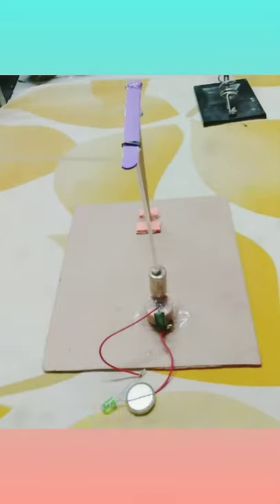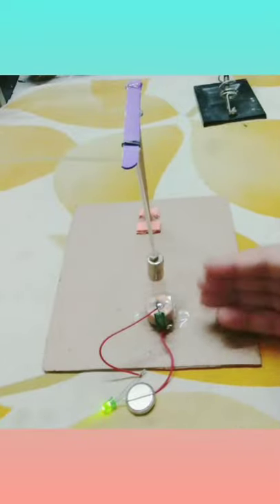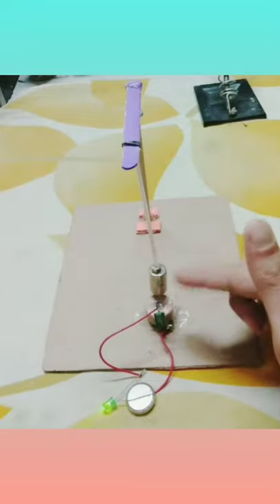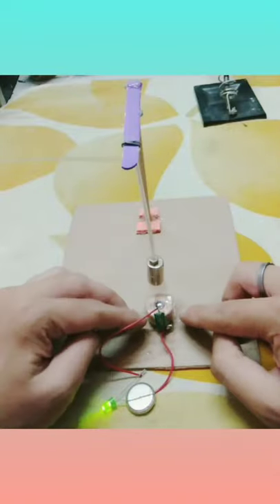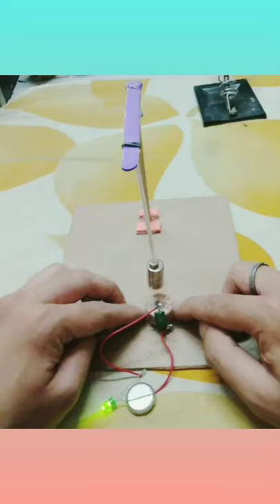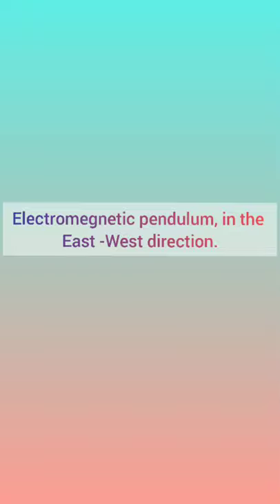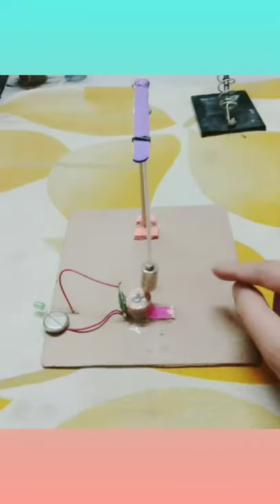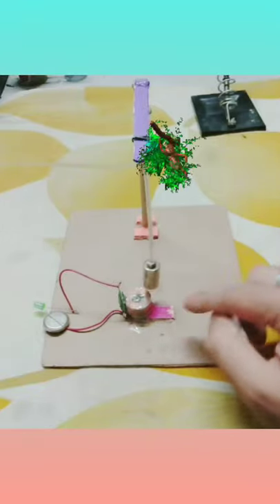Simple Electromagnetic pendulum without capacitor 🙂.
Hello Friends,

Here is my new short video on simple, Electromagnetic pendulum without capacitor, which should be easy to make at home 🙂.

The solenoid coil, pulls the Pendulum magnets towards the solenoid coil and not away from it.

Also again check the Link of my, new Youtube channel below ' Amazing Science vlogs' where I would new and good quality Science project videos soon.

Details of the Music, used in this video -

Music name : Chill
Musician name :Liqwyd

Enjoy the summer days, Keep smiling, and Keep exploring 🌞🙂!